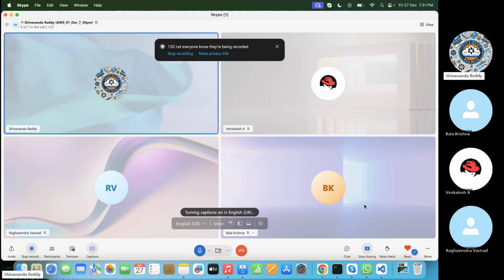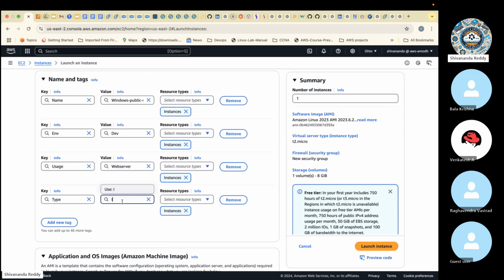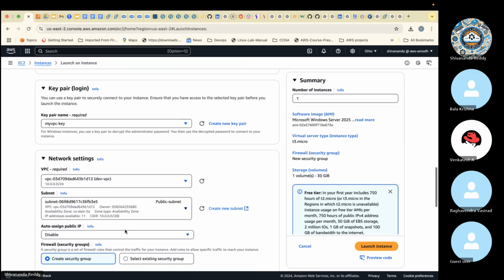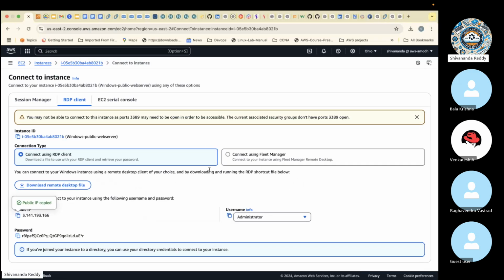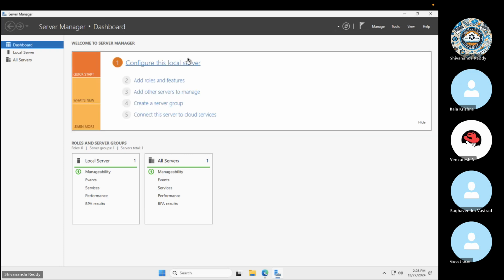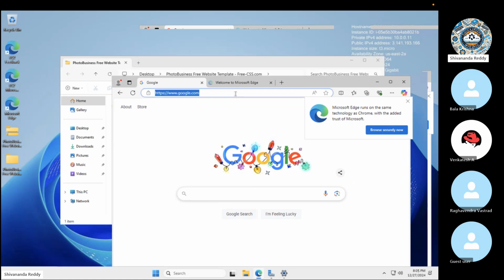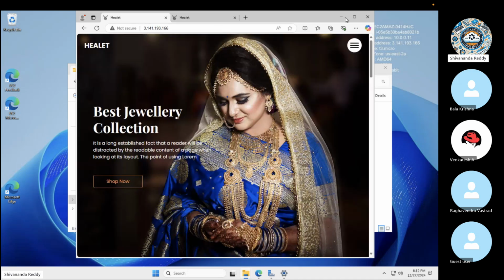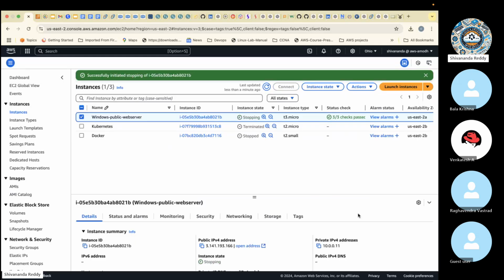Step-by-Step Guide:Host a Website on AWS EC2 Windows Server with IIS - Complete Web Hosting Tutorial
Ultimate Guide to Hosting a Website on AWS EC2 Windows Server Using IIS

Welcome to the most comprehensive and unique tutorial on hosting your website using AWS EC2 Windows Server with IIS (Internet Information Services). Whether you're a beginner stepping into cloud computing or a professional looking to polish your skills, this guide will take you from start to finish in setting up a robust and scalable website hosting environment.

AWS EC2 Basics: Understand how to set up and manage a Windows Server instance.
IIS Web Hosting: Learn to configure IIS to host your website securely and efficiently.
Website Deployment: Step-by-step guidance on uploading your website files and making them live.
Networking Essentials: Configure security groups, inbound/outbound rules, and DNS for seamless access.
Scalability Tips: Learn best practices for scaling your website to handle traffic effectively.
Why AWS EC2 Windows Server with IIS?
Amazon EC2 (Elastic Compute Cloud) provides scalable cloud computing capacity, perfect for hosting websites. Pairing it with IIS on Windows Server ensures high compatibility with .NET applications, enterprise-grade security, and an intuitive management interface.

Key Benefits of This Tutorial
Step-by-Step Visuals: Every step is demonstrated for easy understanding.
Real-World Examples: Practical applications to make your learning relevant.
Professional Tips: Insights into advanced configuration for performance and security.
What Makes This Tutorial Unique?
Exclusive walkthrough of combining AWS power with Windows Server capabilities.
Advanced IIS optimizations for high-speed hosting.
Networking configurations often overlooked in basic tutorials.
Comprehensive focus on both beginners and advanced users.
Chapters Overview
Introduction to AWS EC2 and IIS

Why AWS and IIS make a great pair for web hosting.
Setting up your AWS account.

How to choose the right instance type for your needs.
Configuring security groups for safe web hosting.
Configuring Windows Server

Installing IIS and required features.
Managing server settings for optimal performance.
Uploading and Hosting Your Website

Using RDP to connect to your EC2 instance.
Deploying your website files and setting up IIS.

Testing website functionality and accessibility.
Fixing common issues with IIS and AWS configurations.
Scaling Your Application

Using AWS Auto Scaling for traffic spikes.
Load balancing tips for a seamless user experience.
Who Should Watch This Video?
Developers: Deploy your web apps quickly and easily.
IT Professionals: Learn to configure AWS and IIS for enterprise-grade hosting.
Students and Beginners: Start your journey into cloud-based web hosting.
Businesses: Host and manage corporate websites efficiently.
Technical Highlights Covered
EC2 Instance Configuration: From choosing the OS to launching and connecting to the instance.
IIS Setup and Optimization: Installing IIS, configuring bindings, and enabling SSL/TLS.
Networking and Security: Detailed walkthrough of security groups, IAM roles, and firewall configurations.
Domain Integration: Setting up Route 53 for custom domain name mapping.
Performance Monitoring: Leveraging CloudWatch for real-time insights.
FAQs Answered
Q: Can I use AWS Free Tier for this setup?
Yes! The tutorial explains how to optimize resources to stay within the AWS Free Tier limits.

Q: Is IIS only for Windows-based applications?
Not at all! While IIS is a great choice for ASP.NET apps, you can also use it to host static websites and other web applications.

Q: How do I secure my website?
This tutorial includes setting up HTTPS with free SSL certificates and tips for secure web hosting.

Bonus Content
How to automate IIS deployment with PowerShell.
Setting up automatic backups for your instance.
Using CloudFront as a CDN for improved global performance.
Enable notifications to stay updated on our latest content!